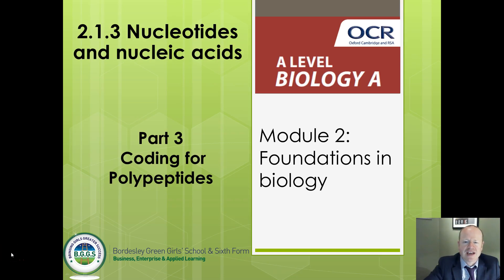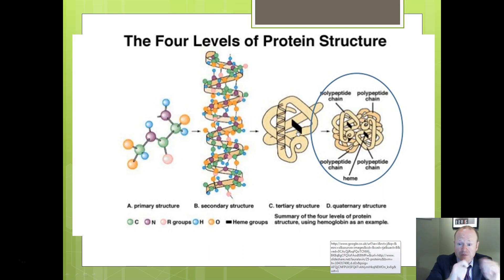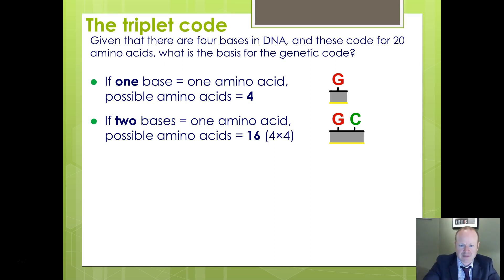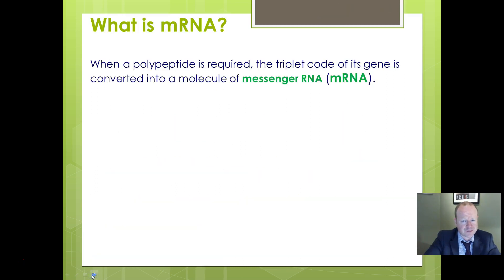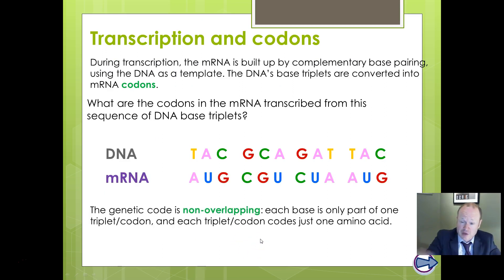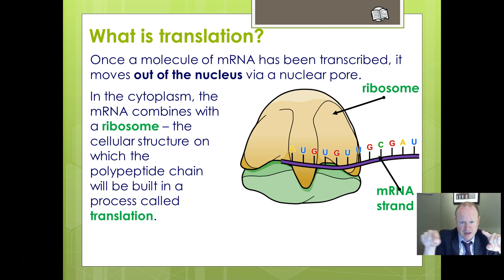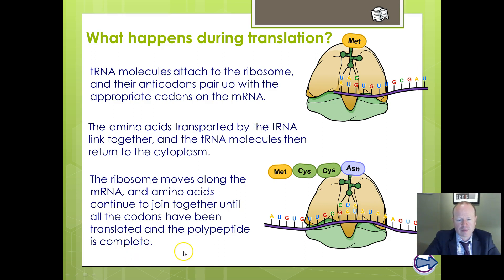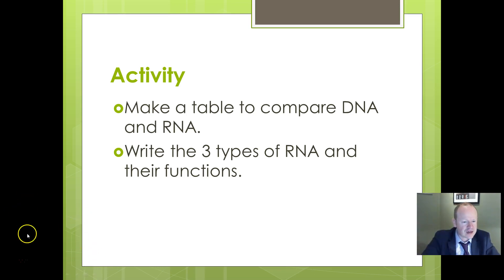OCR Biology 5 Part 3 DNA Transcription and Translation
Video of presentation for OCR Biology Module " Foundations in Biology, section 2.1.3, discussing how DNA acts as a code, and how RNA is involved in the processes of transcription and translation.